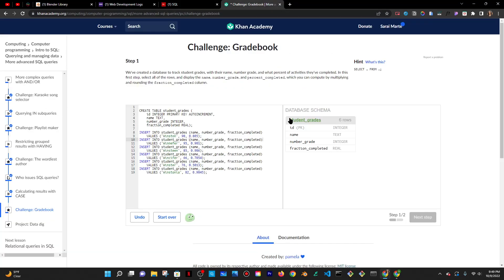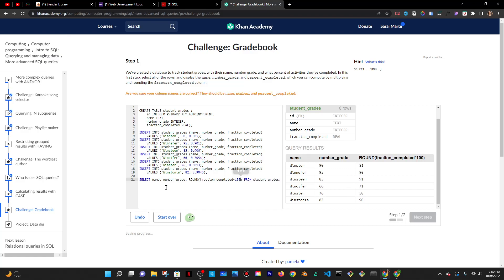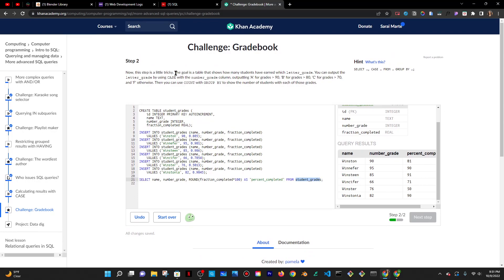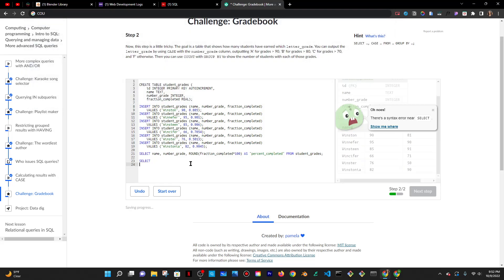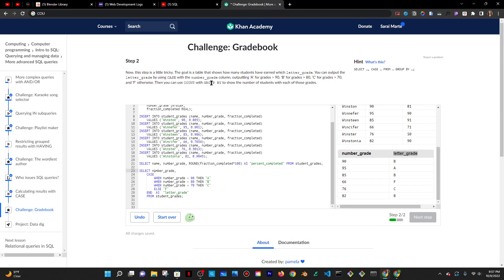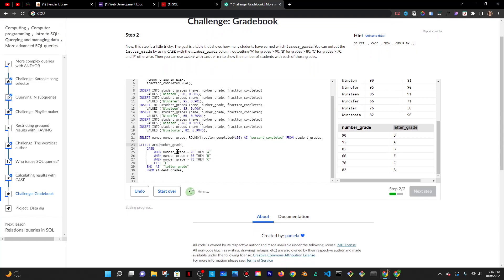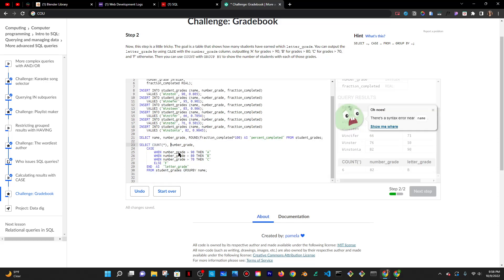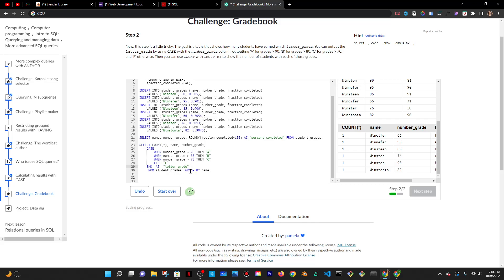Gradebook Challenge on Khan Academy| Day 95 SQL